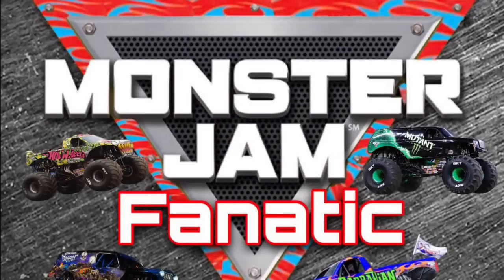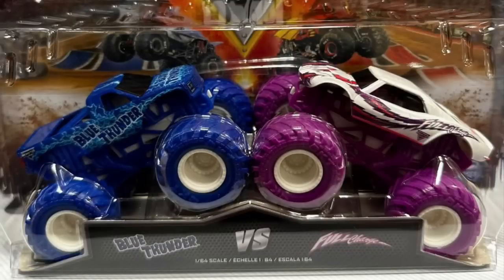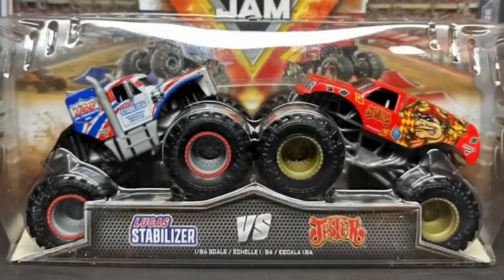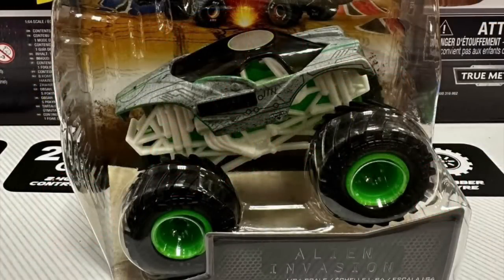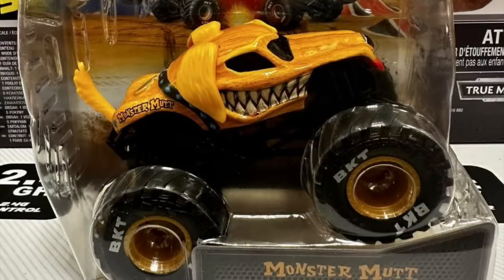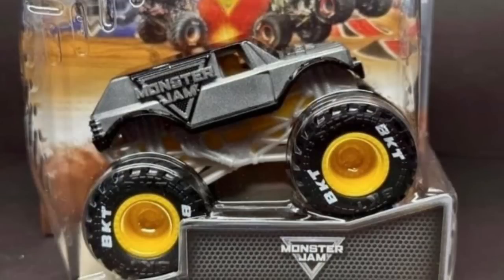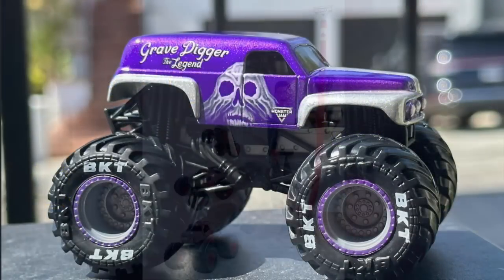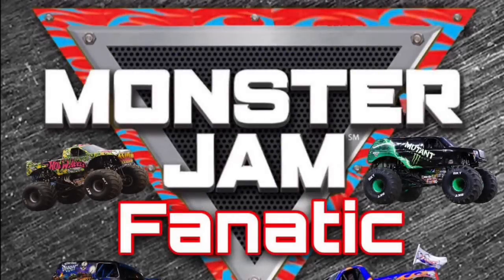Spin Master Monster Jam MIX 31 & 32 REVEALED, NEW Double Packs, NEW Trucks & Paint Schemes!